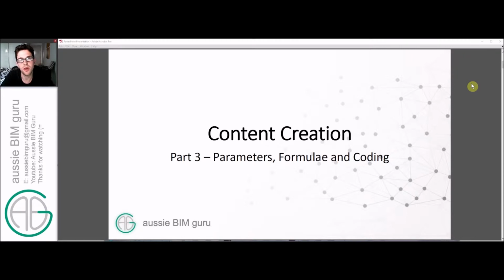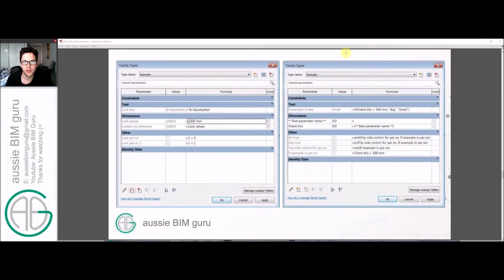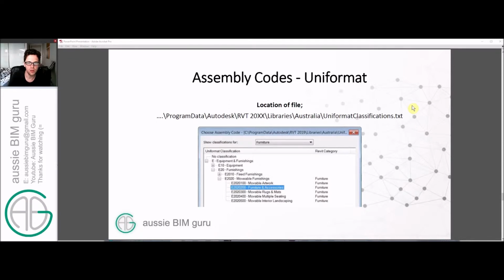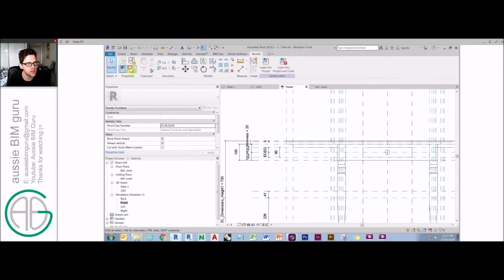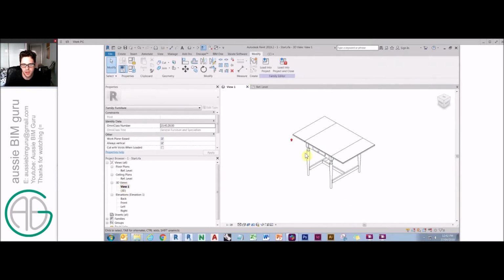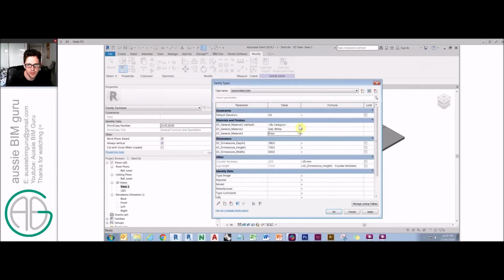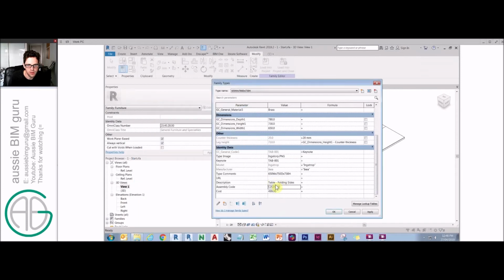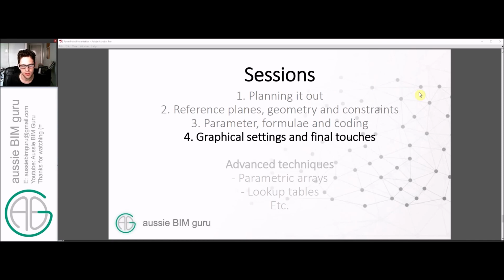Revit Family Parameters (Family Creation 3/4)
This is the third part of many in my series relating to creation of Families in Autodesk Revit. This video deals with how to set up and manage family parameters. Join me on future videos where we finish up the family!